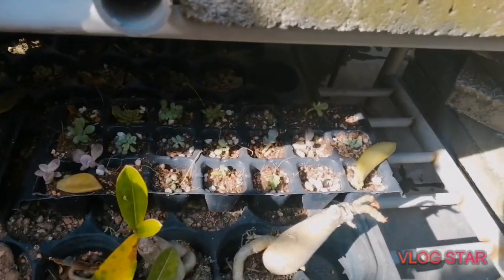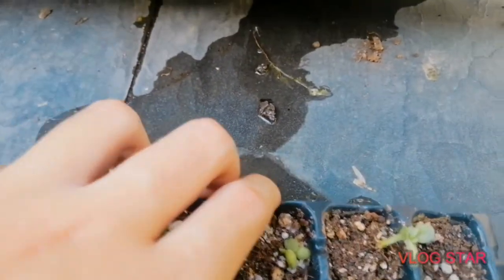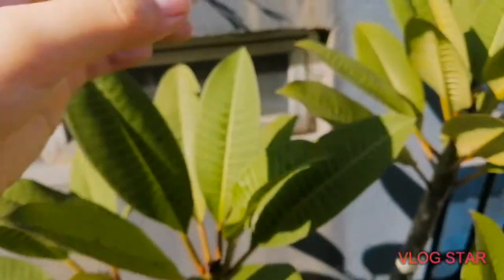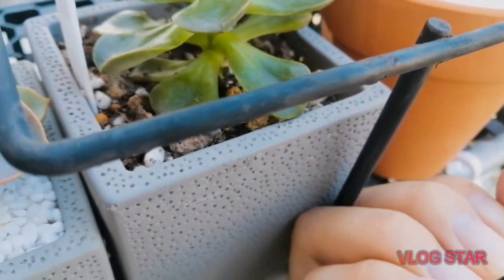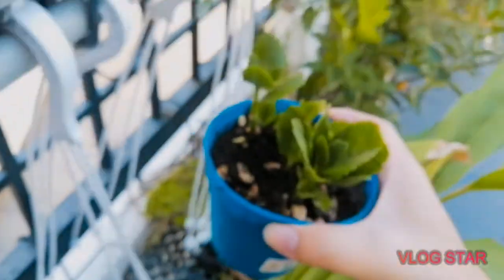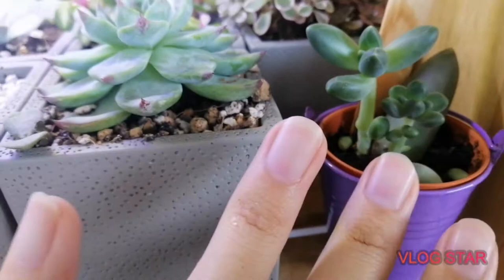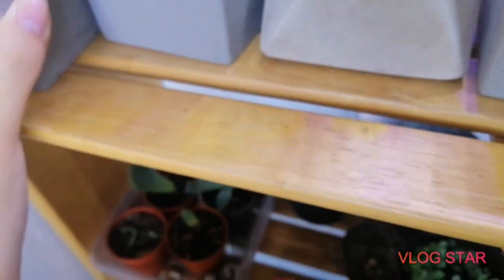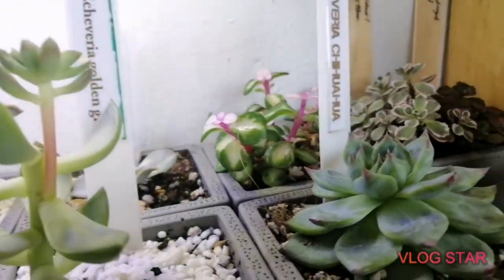Succulent propergation and plant 1 month update